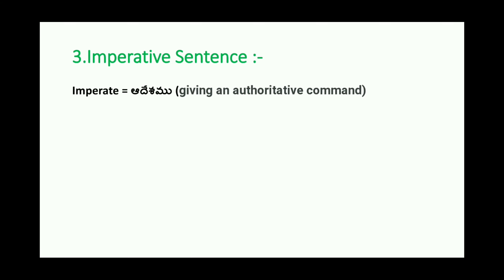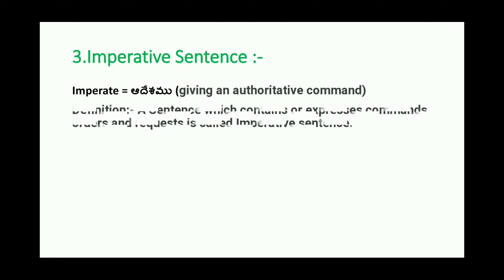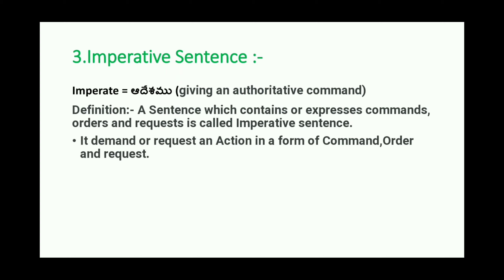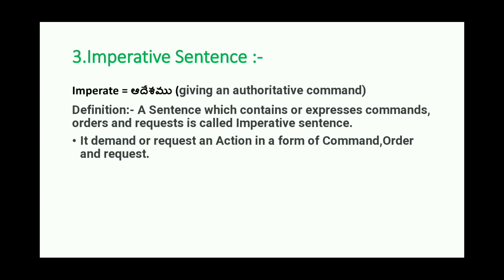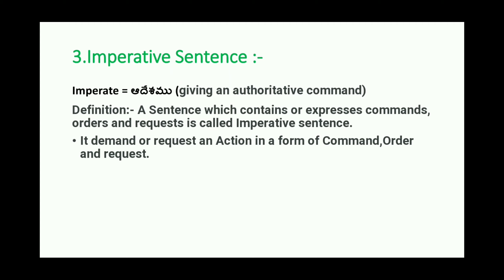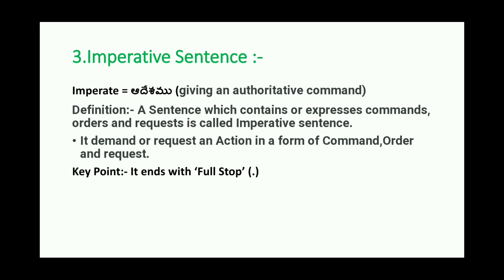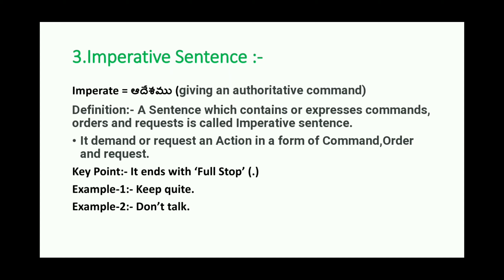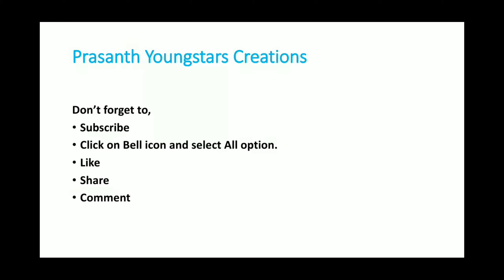What is the Imperative sentence in English language/in Telugu/Types of Sentences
What is a Imperative sentence in English language/in Telugu/Types of Sentences